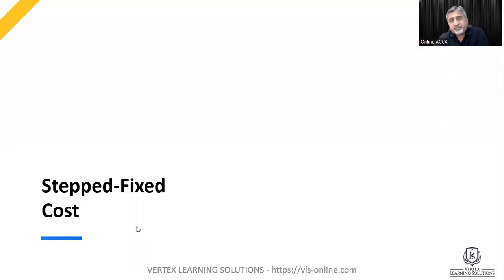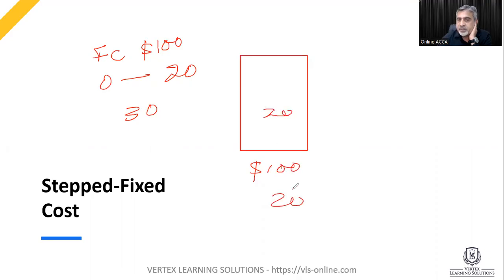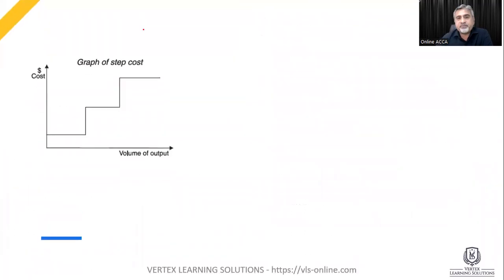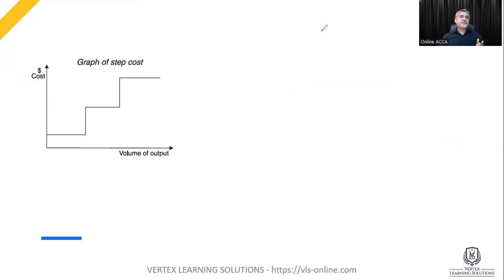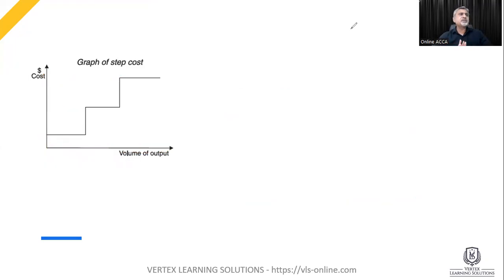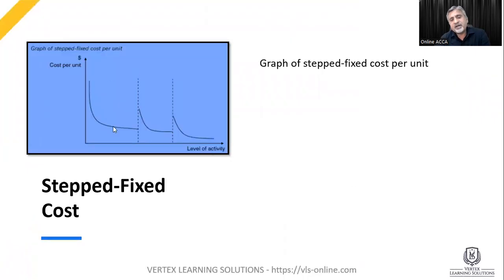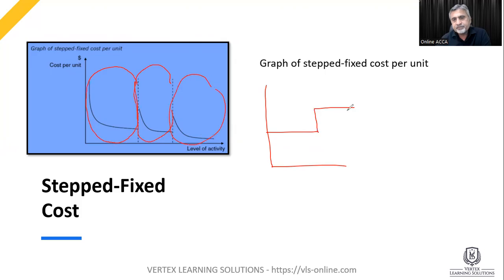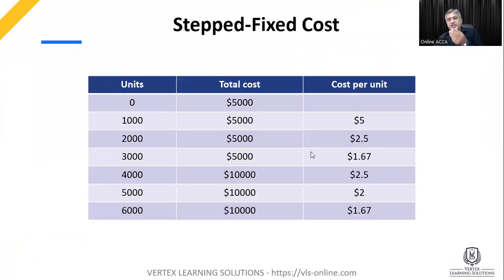ACCA MA (F2) – Stepped Fixed Costs Explained | Management Accounting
This video provides a clear and practical explanation of stepped fixed costs. Our Expert tutor  break it down with examples, visual aids, and exam-style practice so you can fully understand how stepped costs behave and how to treat them in cost-volume-profit (CVP) calculations.